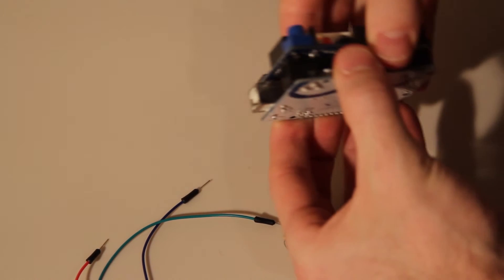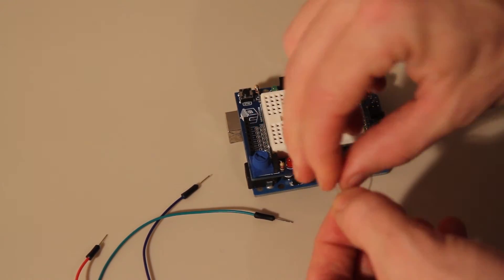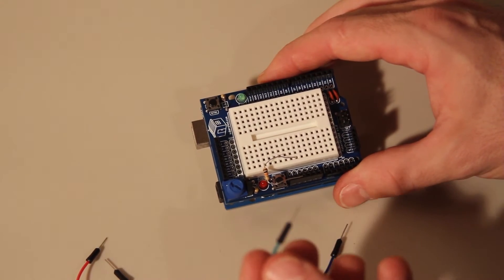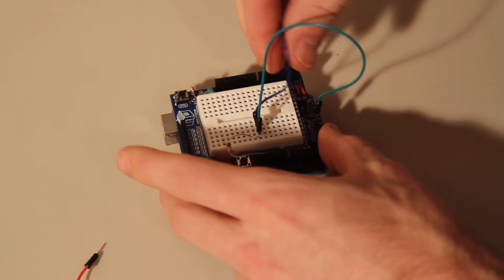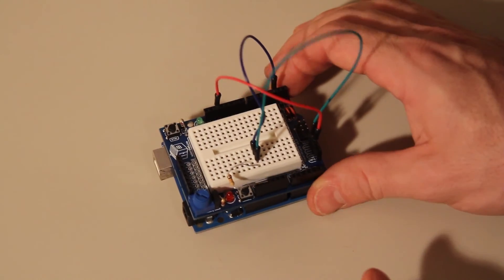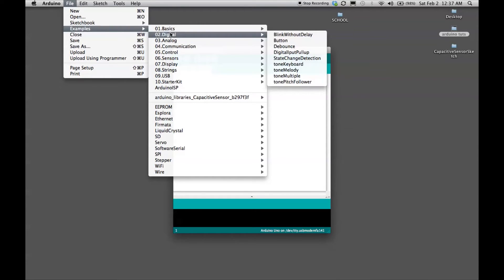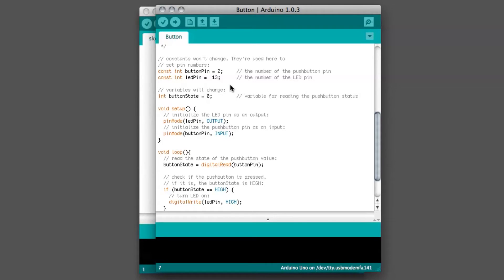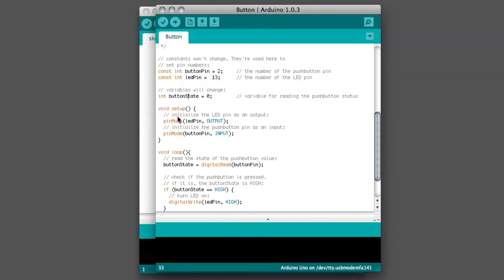Arduino Basics: 5 - Makershield Button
This video shows you how to test the makershield's onboard button with the Arduino Uno.

Required Materials:
- Arduino Uno microcontroller
- Makershield
- 3 Jumper wires
- 1 Resistor (10k ohm: brown, black, orange, gold)
- USB cable (type A to type B)